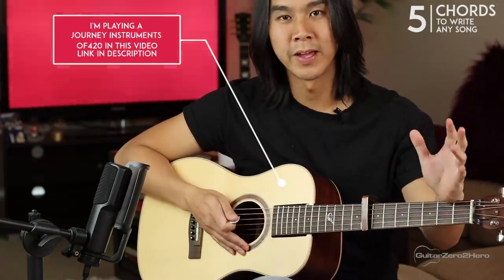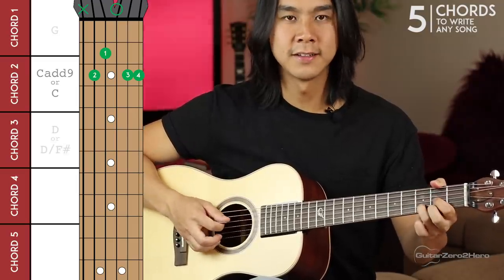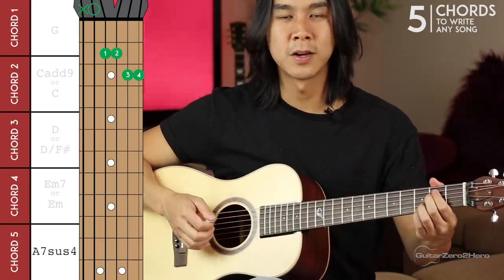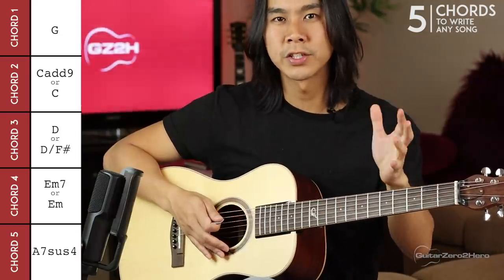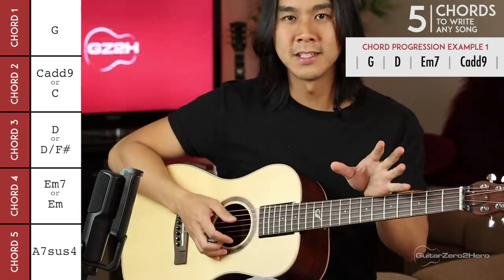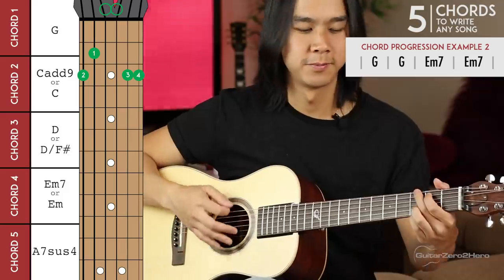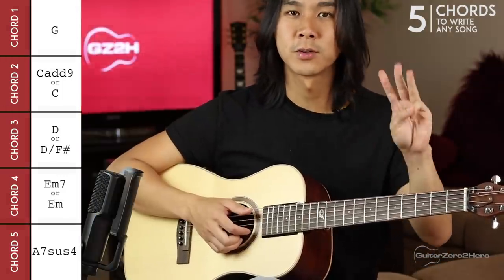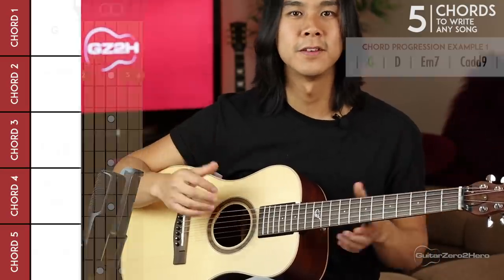5 CHORDS TO WRITE A HIT SONG - Easy Guitar Chords GuitarZero2Hero 🎸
🎸► 5 CHORDS TO WRITE A HIT SONG - Easy Guitar Chords That Sound Good Together GuitarZero2Hero 🎸
🎼► Link To TABS/Chords/Lyrics In Description Below

Welcome to this short video where I teach you the only 5 chords you need to know to write a hit song! These "singer/songwriter" chords as I like to call them are used widely in popular music and can be found in some of the most well known songs.

At the start of the video I played through:

Wish You Were Here - Pink Floyd
Time Of Your Life - Green Day
Wonderwall - Oasis
I'm Yours - Jason Mraz
Hallejujah - Jeff Buckley
You're Beautiful - James Blunt

And believe it or not, they were all built off the same 5 chords shapes.
The Guitar in this video is a Journey Instruments OF420.

/premium